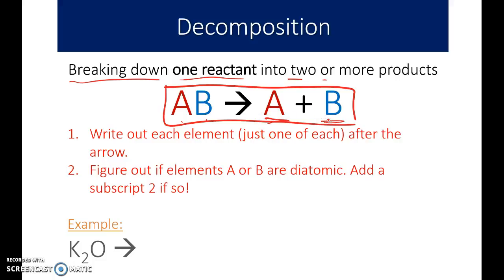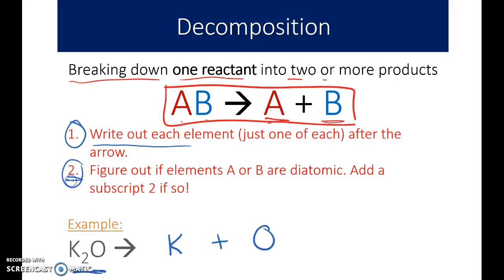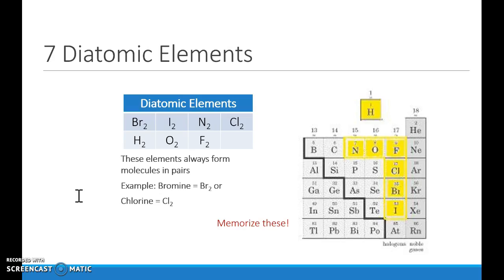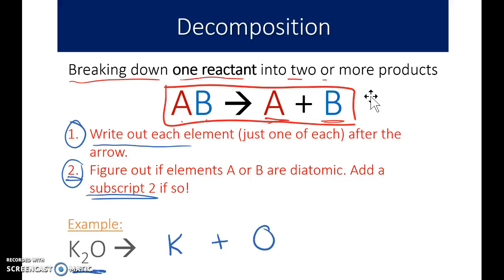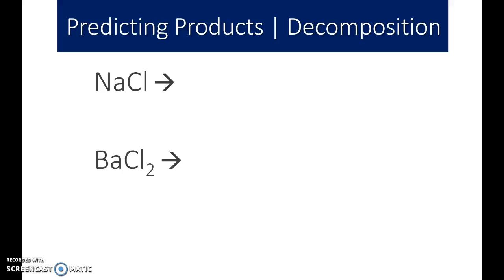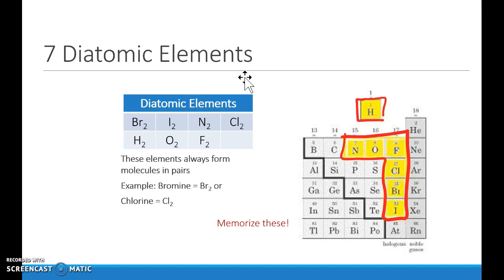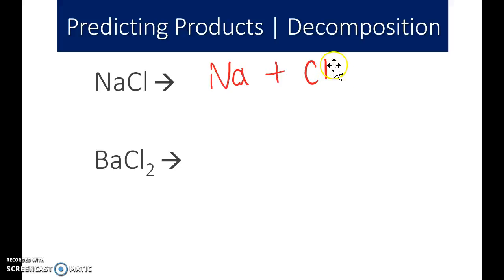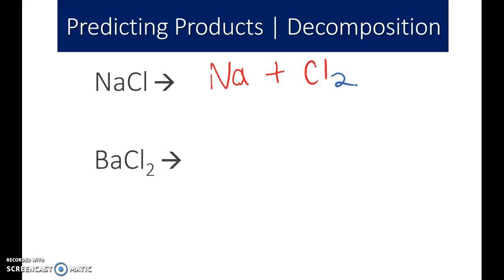Decomposition - Predicting Products